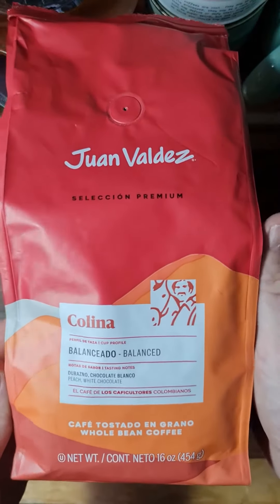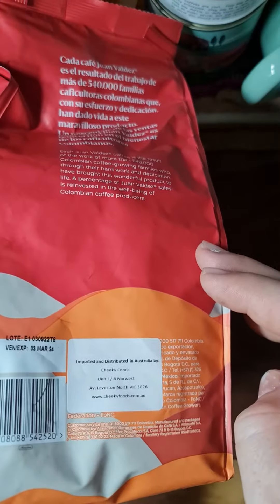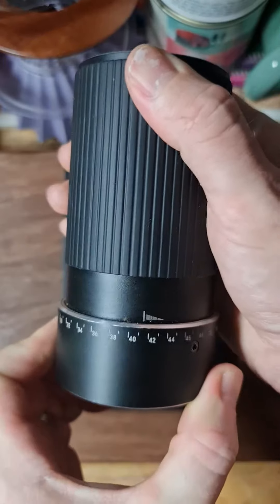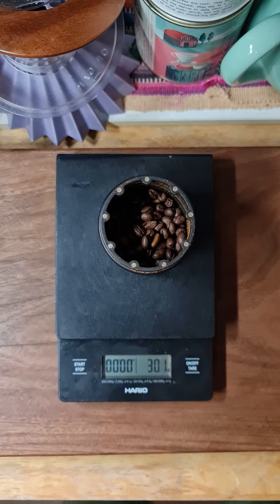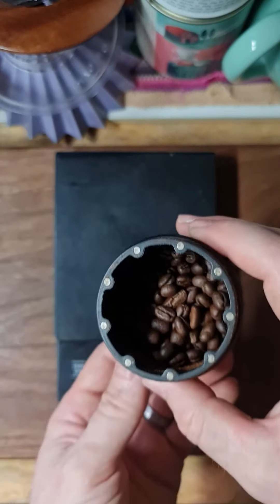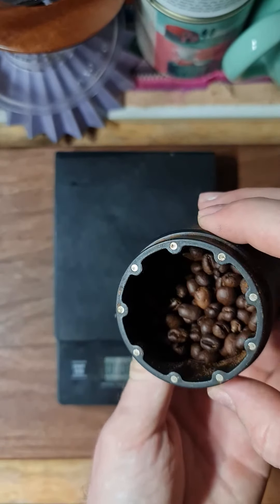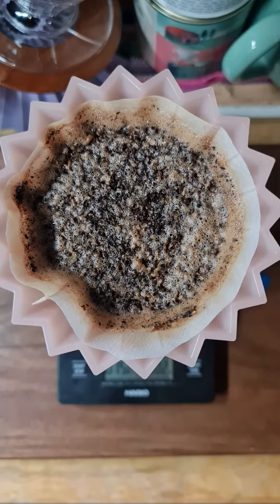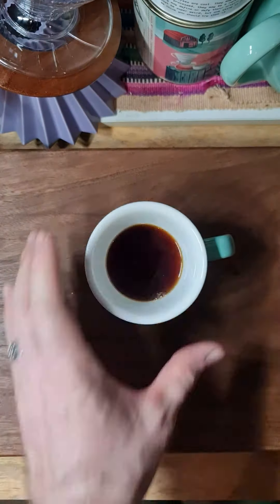Grown and roasted in Colombia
Juan Valdez
Colombia - Colina
Peach, white chocolate

Method: Origami - 1 cup - plastic
Ratio: 30g : 500mL
Grind: Arco - 1.40
Water: 96°C
Time: 1'50"